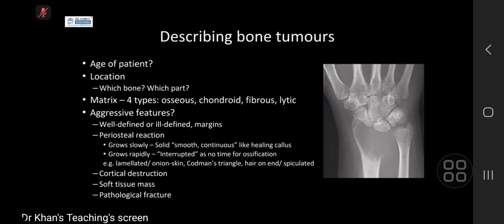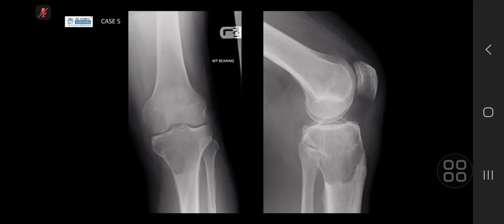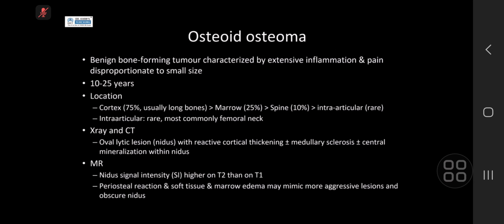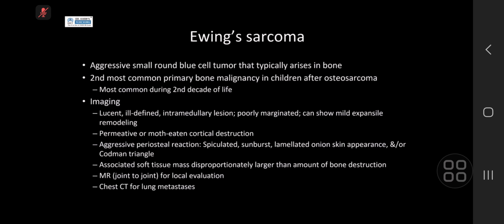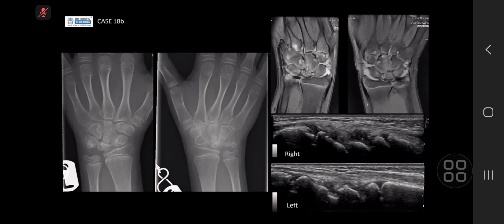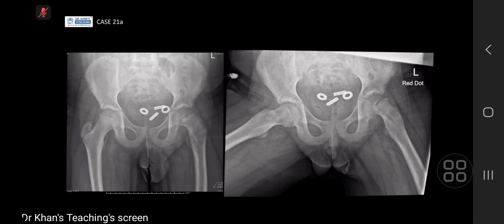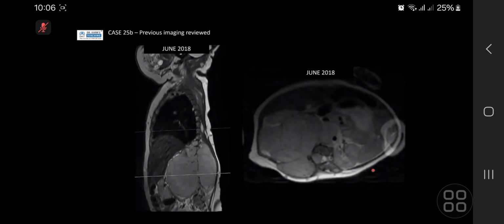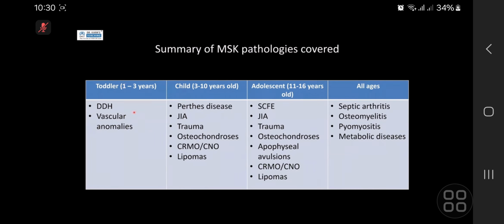DKT MSK infection,tumor and dysplasias session 25/40